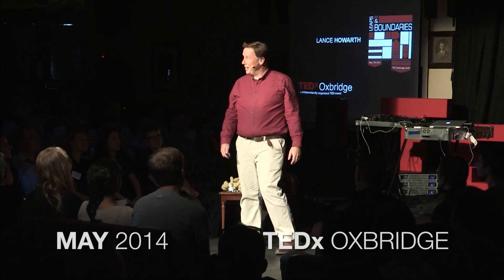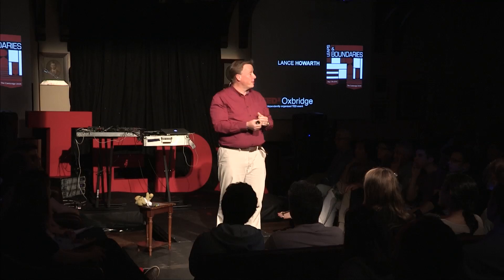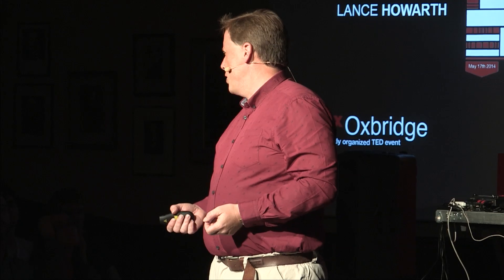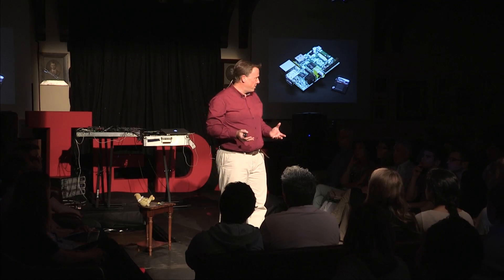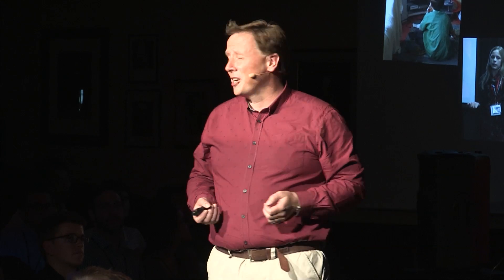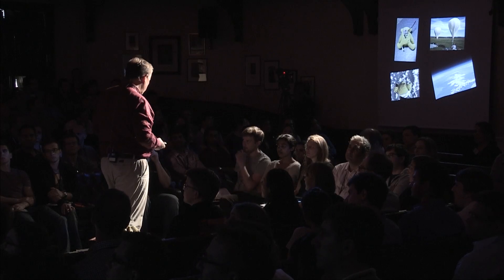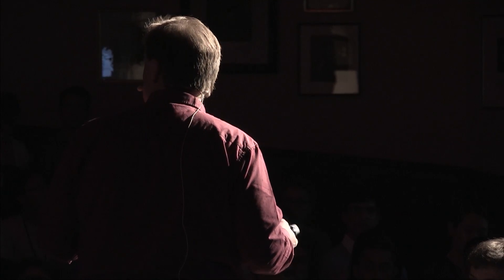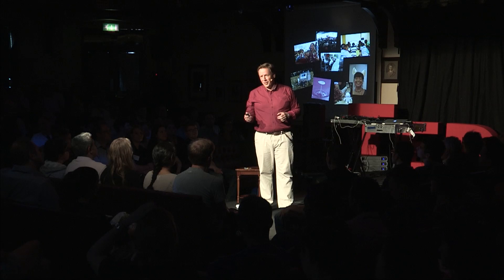Empowering a tech-capable generation: Lance Howarth at TEDxOxbridge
In this inspiring and fun talk, Lance Howarth shows some amazing things that happen when people combine their creative spark and simple, inexpensive technology.  The Raspberry Pi Foundation is empowering this generation to create, defy, and think differently.

Lance joined the Raspberry Pi Foundation as CEO in September 2013 to drive the charitable mission and to help deliver on the educational promise of the Raspberry Pi. Prior to joining Lance spent 20 years working at ARM Holdings PLC, a global leader,  FTSE40 member and the UK's largest technology company. During his tenure at ARM, Lance held a number of key leadership roles including GM and EVP Media Processing and EVP of Marketing. He holds an MBA from Cranfield School of Management and an MSc from Brunel University. Lance also sits on the board for Code Club and the strategy advisory board for Computing at Schools which continues to play a key role supporting the adoption of the new Computing curriculum published by the Department of Education.